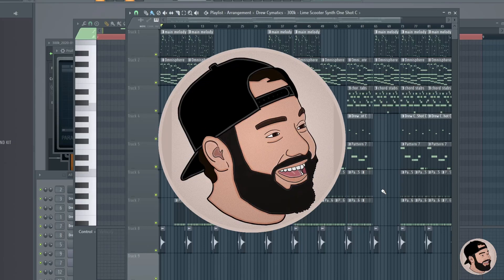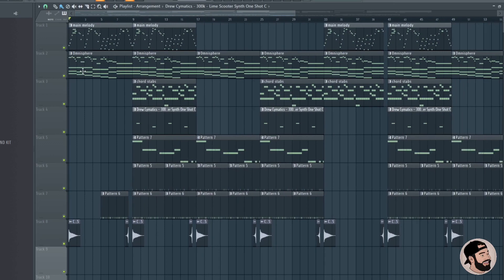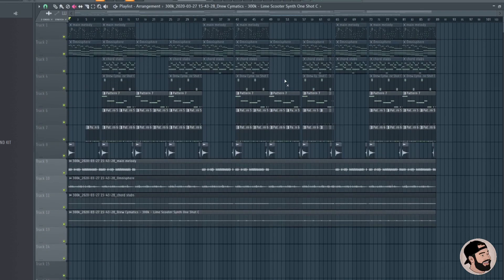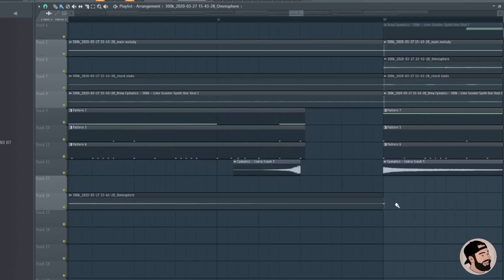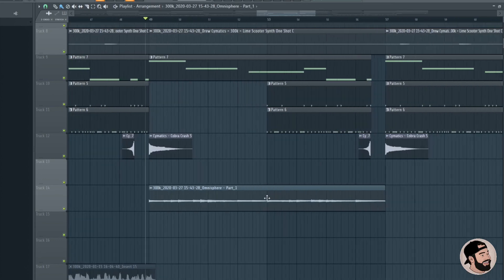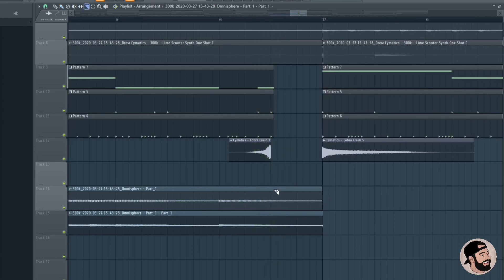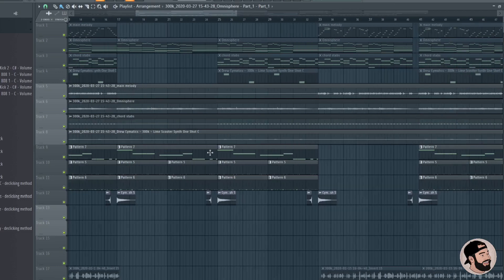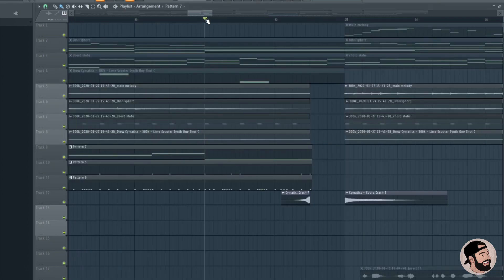Why you should Convert MIDI to AUDIO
In this video, I'll show you in depth, how and why you should convert your midi melodies and chord progressions to audio in FL Studio! There’s so many benefits!